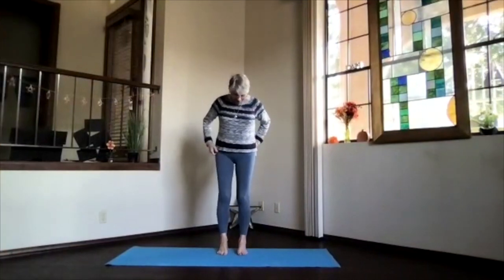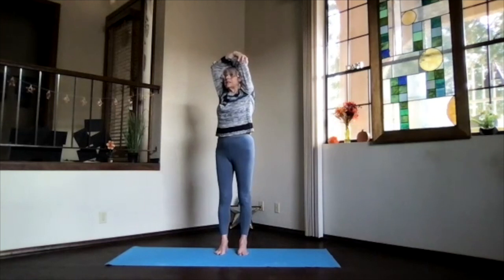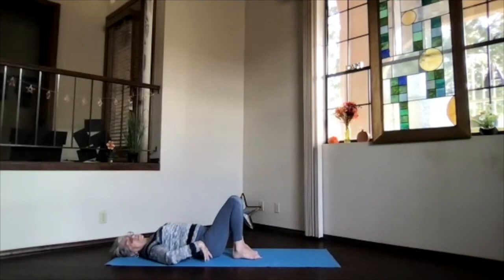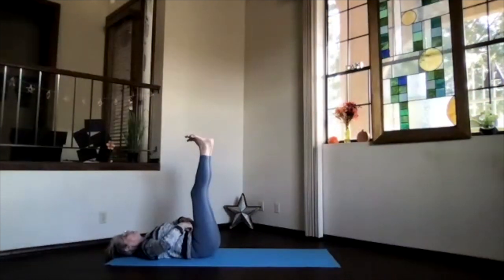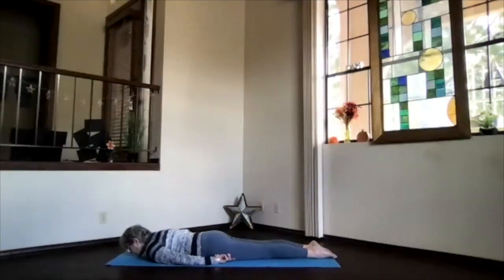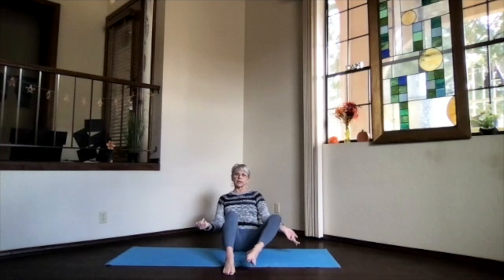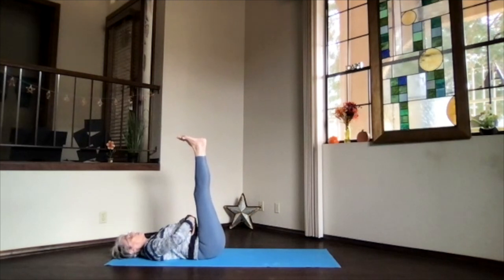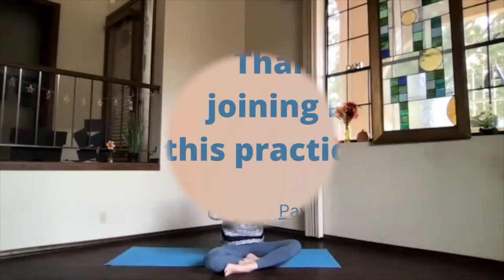Abs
This session focuses on working the core muscles with some abdominal strengtheners. When working on your core, be sure to only go as far as your body is willing. In Locust and FullBoat or when lowering your legs, you don't need to go all the way to your maximum. Going further than comfortable can strain your back, which is not helpful! The idea is to move to your point of awareness and then relax into the position, focusing on whether the core muscles are supporting you comfortably or if you are straining somewhere. As always, honor your body and do what is right for you.